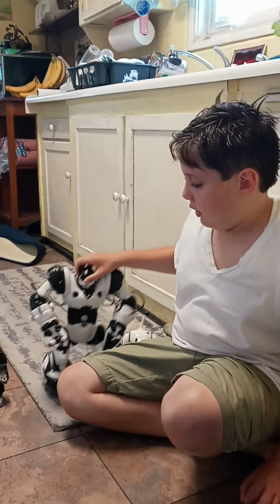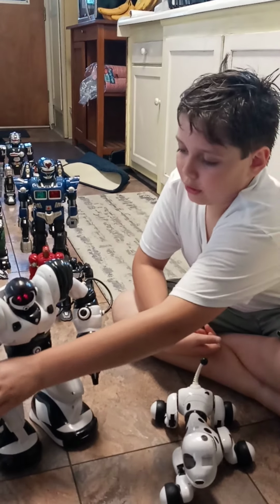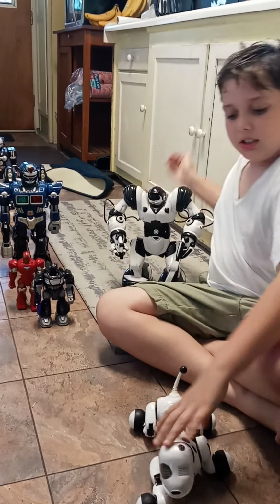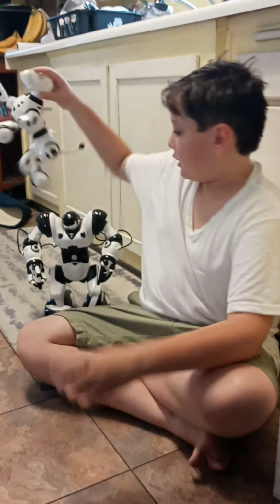turbo fighter and autotron hang out with ST part 4